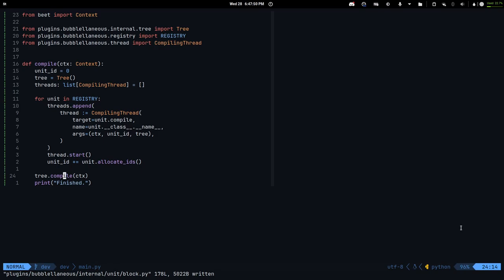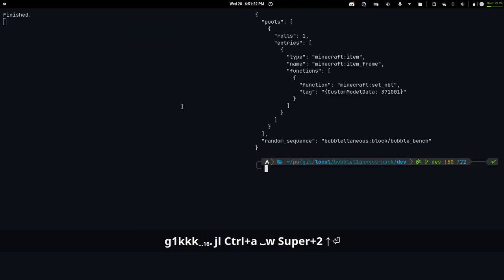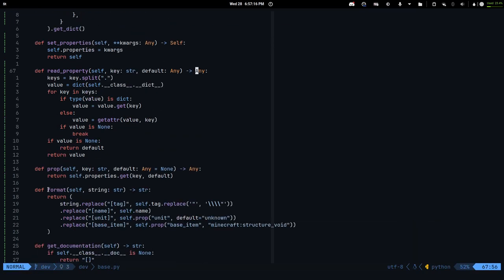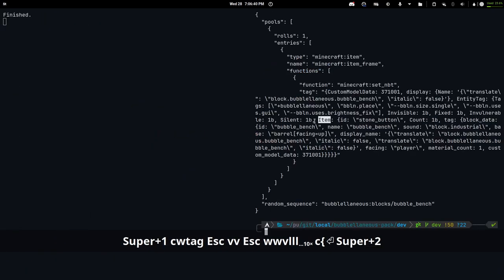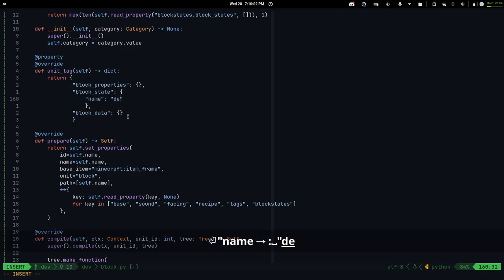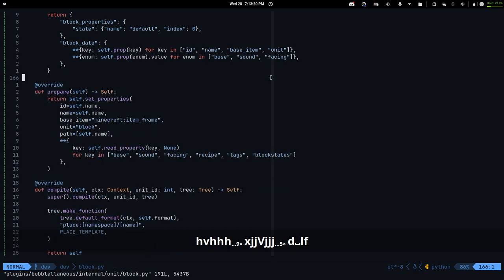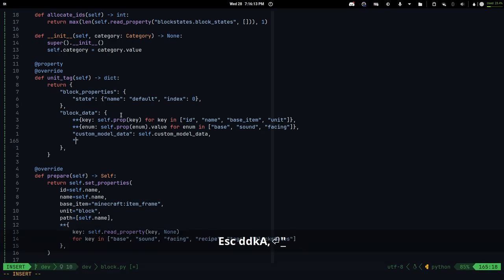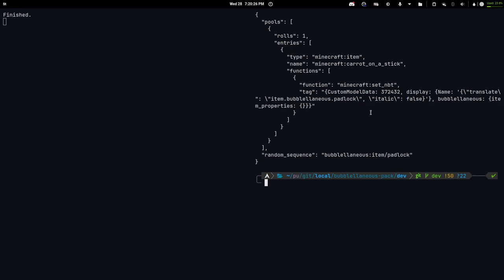Bubblellaneous DevLog #3 - Generating NBT | Beet.py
Timestamps:
0:00 - Intro
0:40 - Creating the property
1:12 - Adding parameters
8:00 - Implementing unit-specific tag
13:12 - Refactoring
15:25 - Implementing items